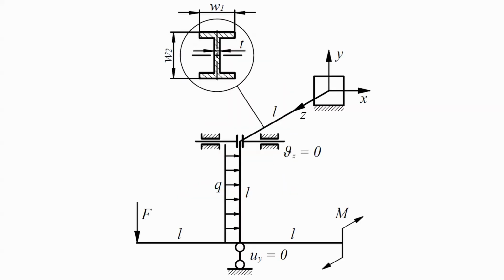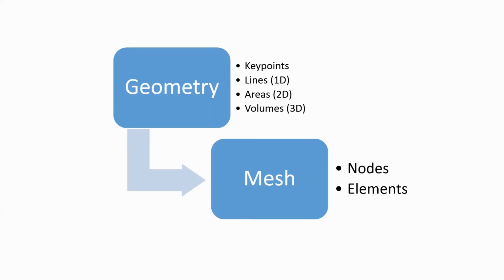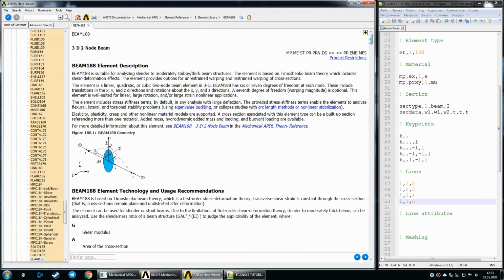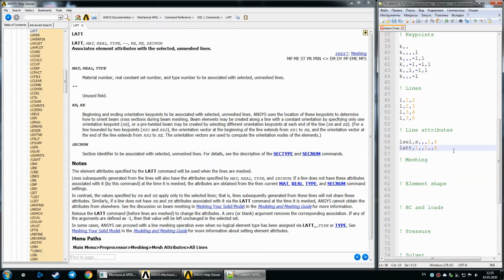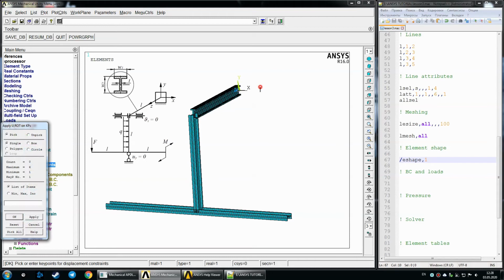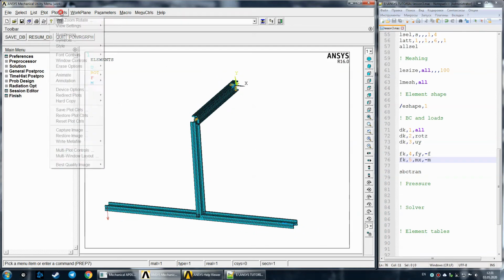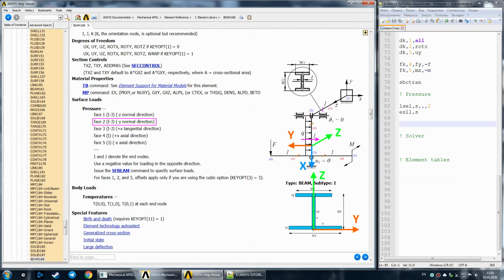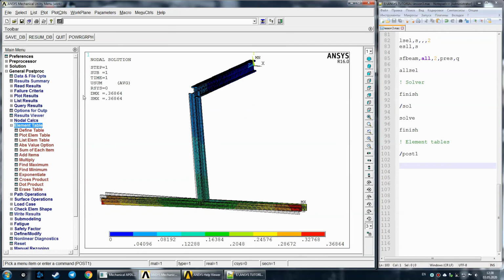ANSYS Mechanical Lesson 3: Beam System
Lesson 3 topics:
1. Modeling an ordinary beam system with most common boundary conditions
2. Beam section orientation and load keys
3. Inner forces and moments graphs via Element tables
4. Entity selection basics